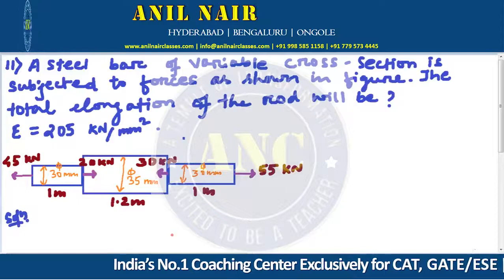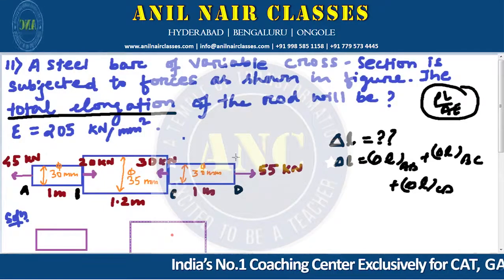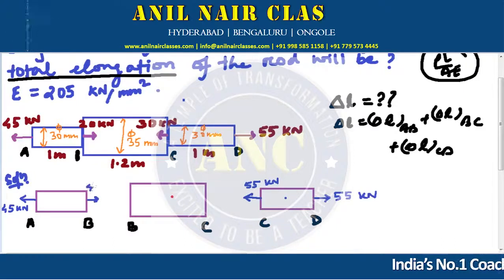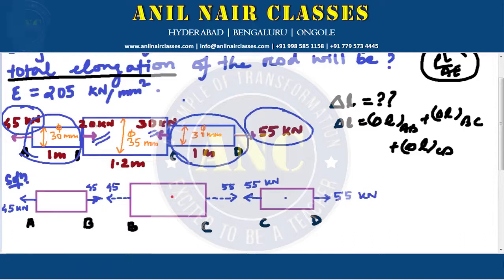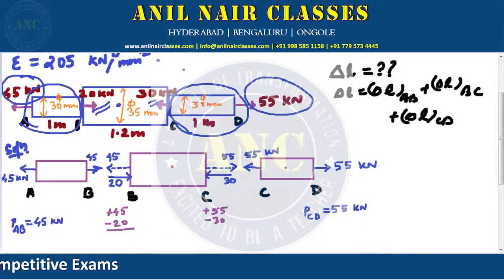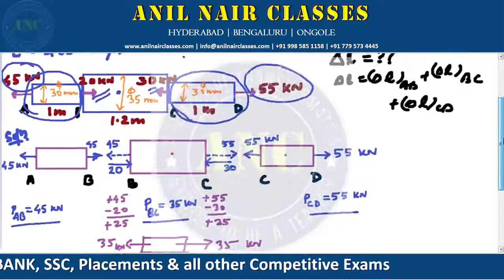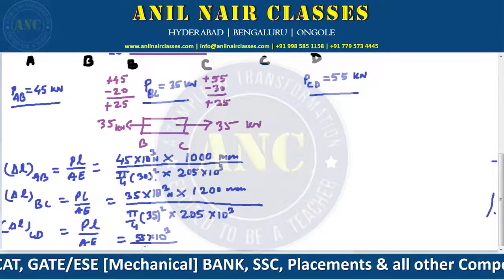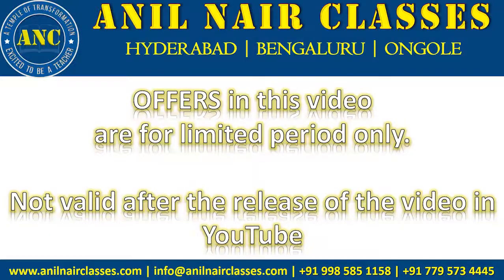Gate Model Questions 3